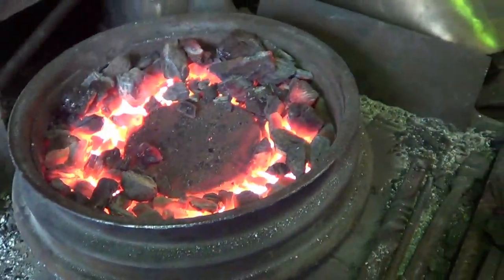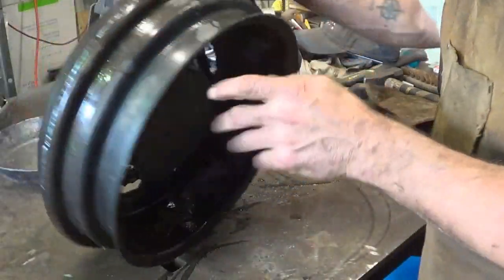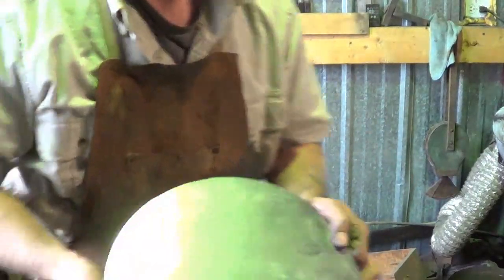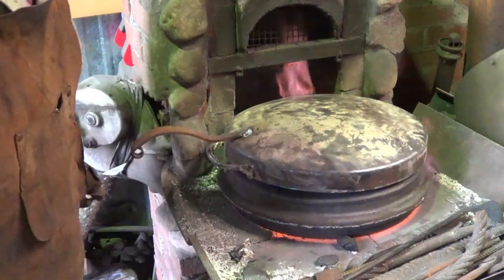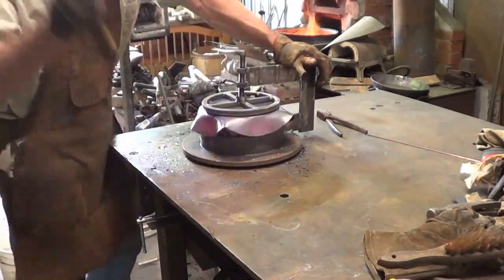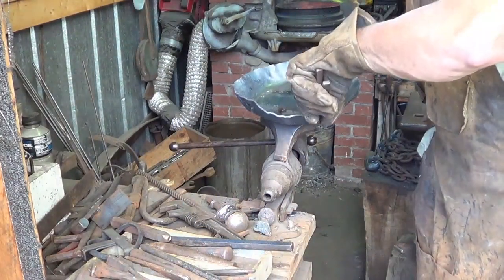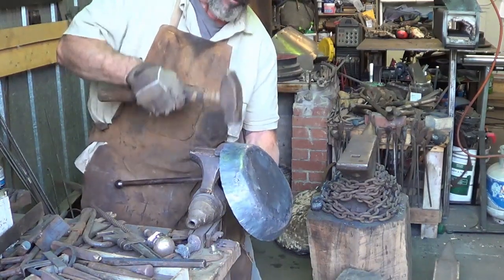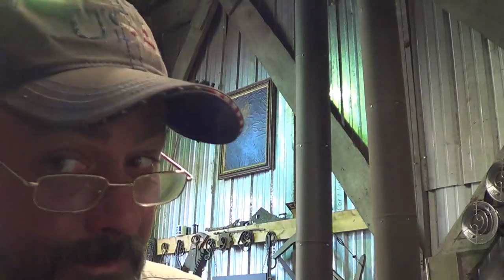OSF Special Feature - Need A Tool Make A Tool - Ring of Fire Goes Down Down Down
Ok, never one to give up... I worked out the ring of fire... only to find I didn't want it... in the end i think I took a step forward to producing quality pans with this effort tho...